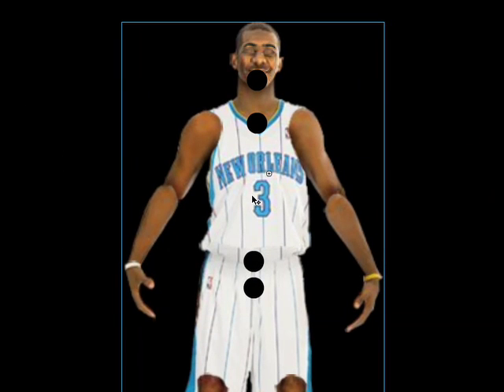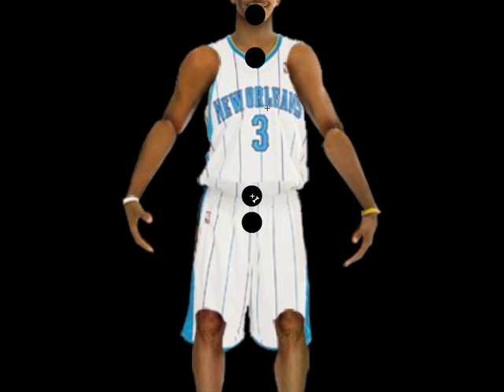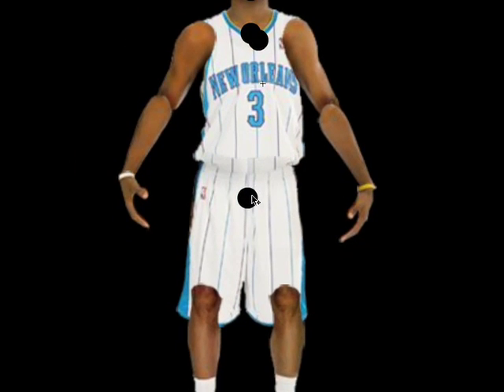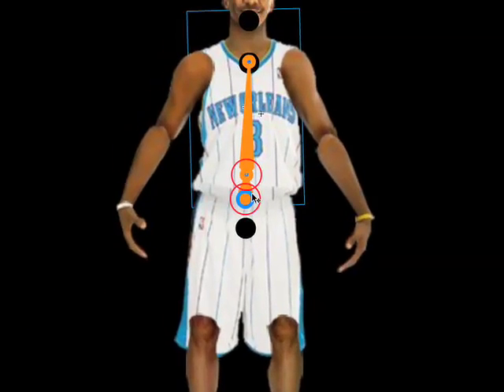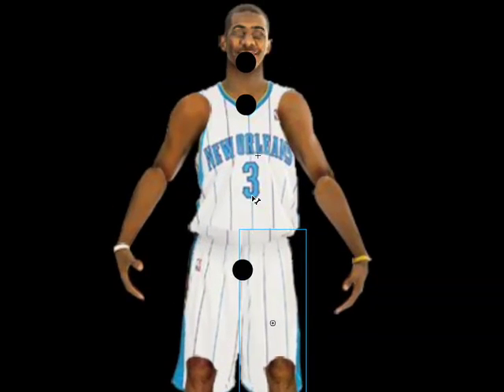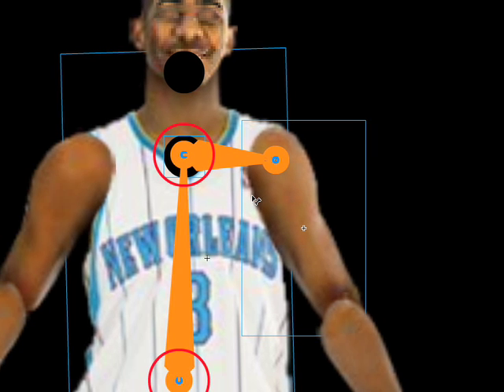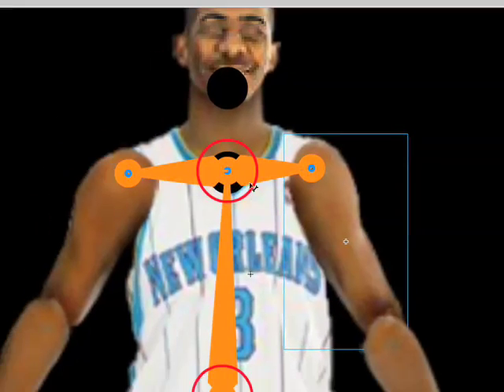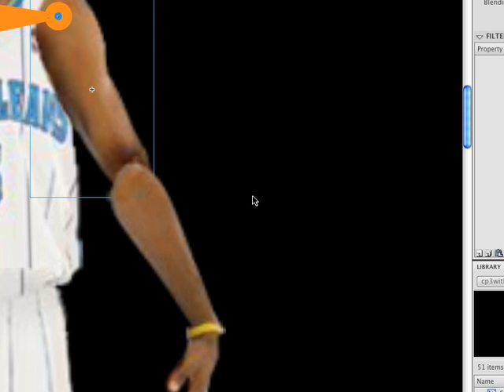Flash CS4 Bones Tutorial Part 3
Learn how to use Flash CS4 Inverse kinematics and the bone tool. From Flash for Mortals.